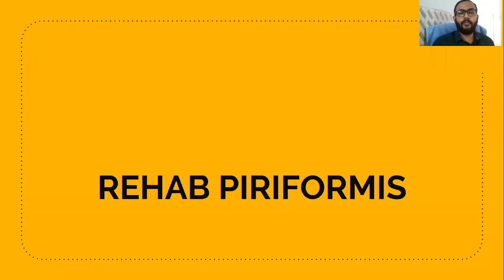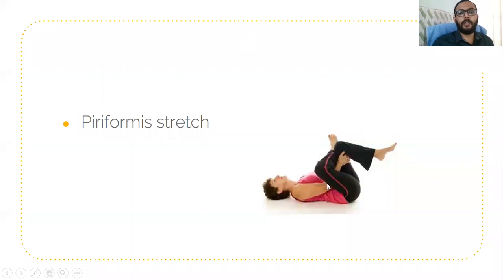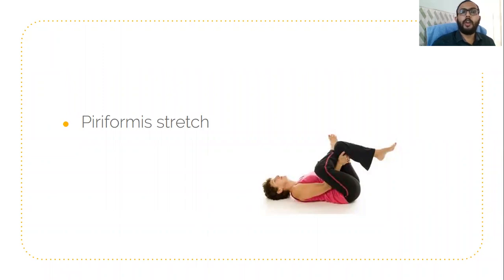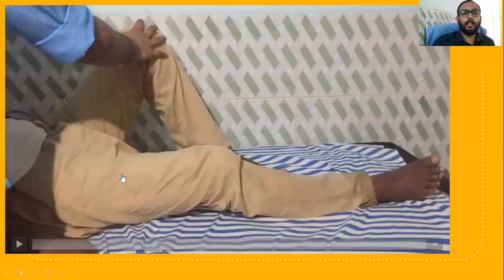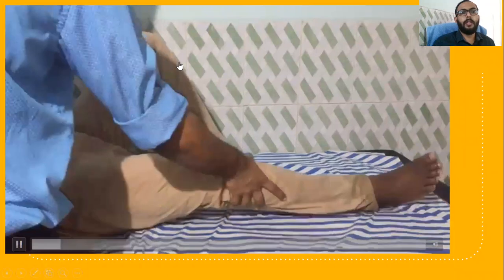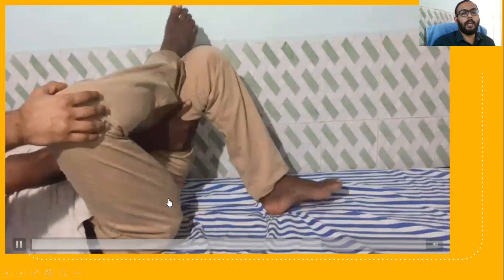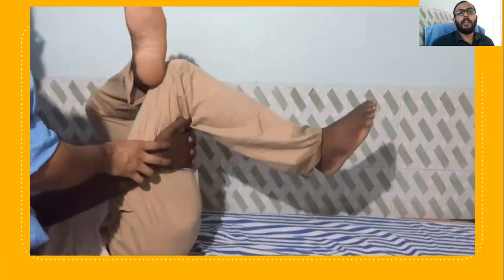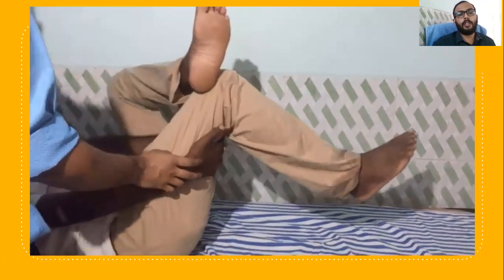REHAB PIRIFORMIS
PIRIFORMIS STRETCH